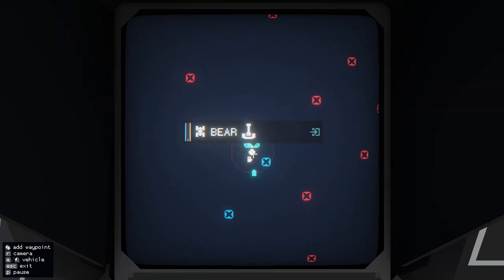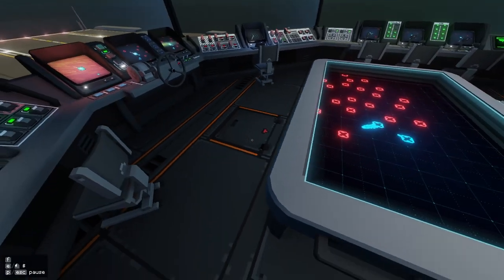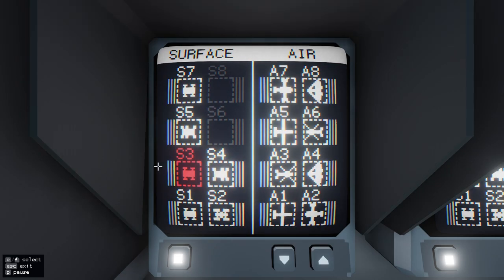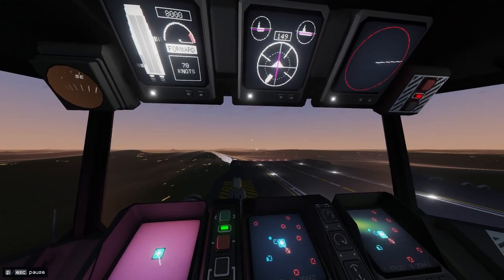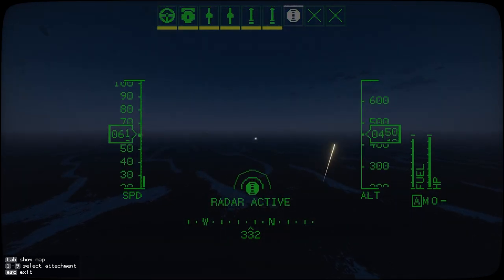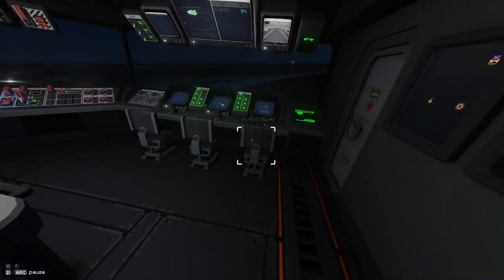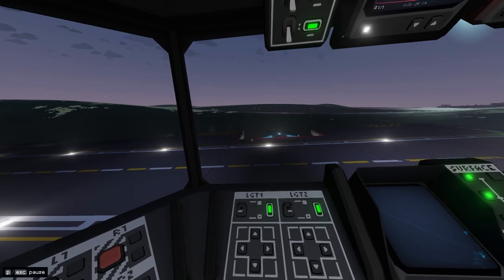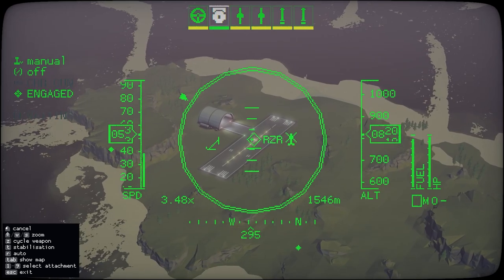DOGFIGHT - Carrier Command 2 | Overview, Gameplay & Impressions (2021)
Carrier Command 2 ​is the new game we are looking at today with an Overview/Review of what it is and how its gameplay plays. First we will review the need to know basics of Carrier Command 2 before jumping into deeper gameplay impressions. Carrier Command 2 is the real-time strategy game that puts you in command of a futuristic carrier capable of deploying a vast array of aircraft and amphibious units. Compete against AI or human players and hop into every single vehicle to take matters into your own hands!